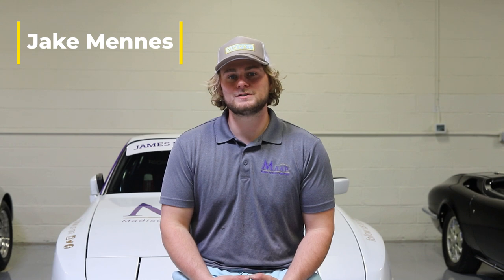Get to Know Our Interns!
We interviewed our graduating interns to see why they joined MAAP and to learn about what they plan to do after college with the skills they have acquired working here.